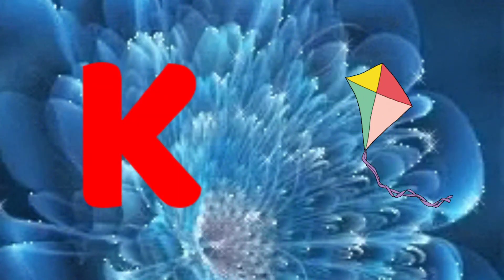A for Apple,B for Ball, ABC Phonics Songs, Alphabets, Alphabet Songs, AbcSongs, English Alphabets